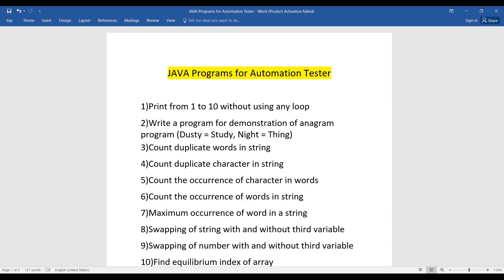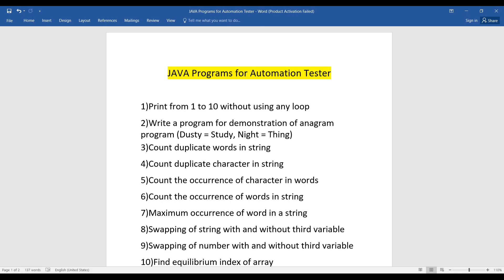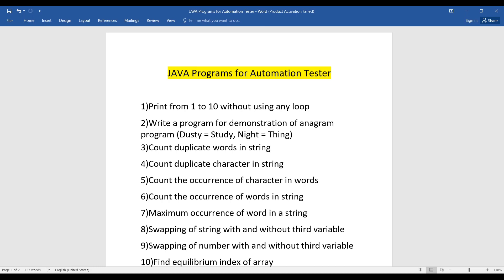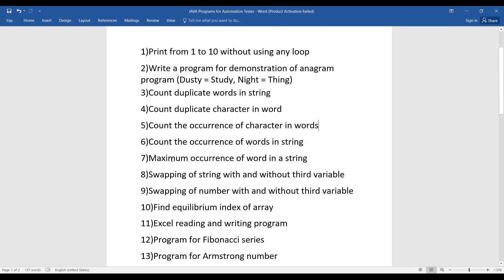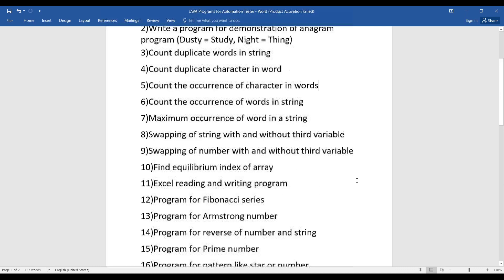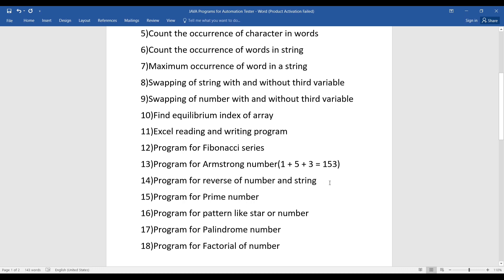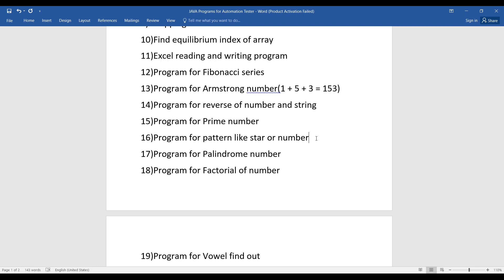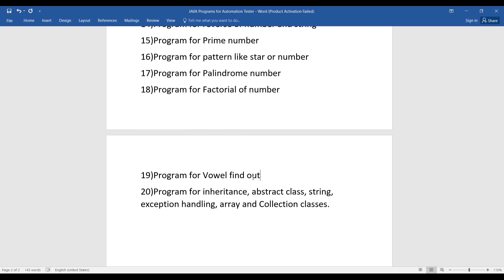Most Asked Java Programs for Interview Questions | Top Java Programming Interview Questions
In this video I have talked about Frequently Asked JAVA Programs in the Interview for Fresher to Experienced Candidates to test the knowledge.
It Contains Top and Most 20 Asked JAVA Interview Question which will definitely help the candidate to practice such questions.

Have a Look at below interviews videos.

📌 Managerial Round Testing Interview Question

📌 Assessment Modal Question sets for Testing

📌 String Programs asked in Testing Interview Questions(Guess the Output Series )